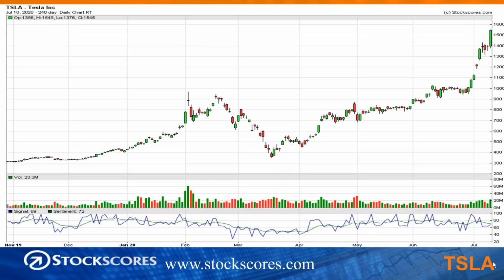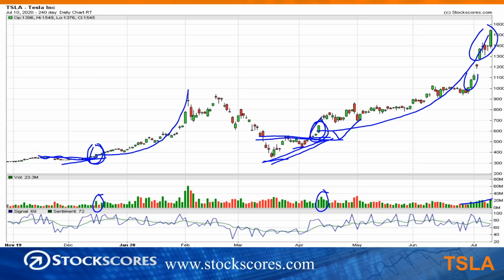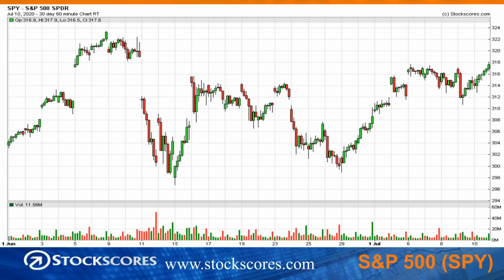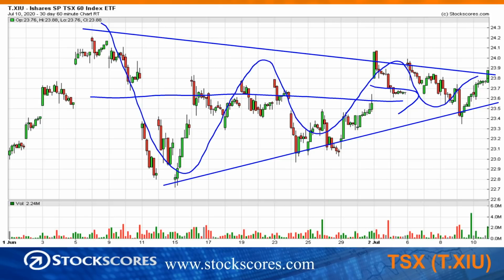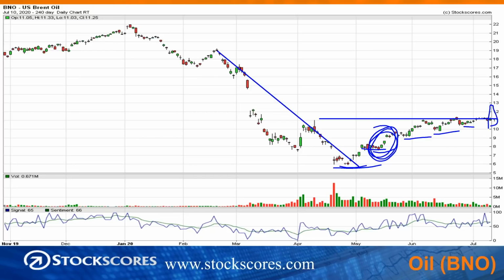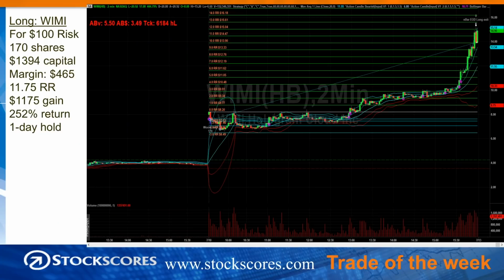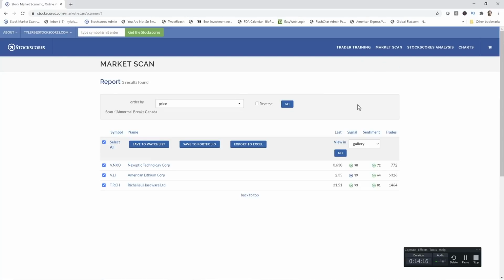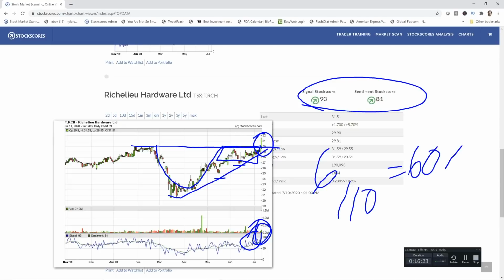Stock Market for Beginners - How to Analyze the Tesla Stock Chart - Market Minutes for July 13th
One of the most important basics of stock market investing is the ability to read stock charts. This week, I take you through the 7 components of chart pattern reading and apply them to the chart of Tesla ($TSLA). Using these same skills, we look at the overall markets, the day trade of the week and a Stockscores Market Scan in search of trading opportunities.